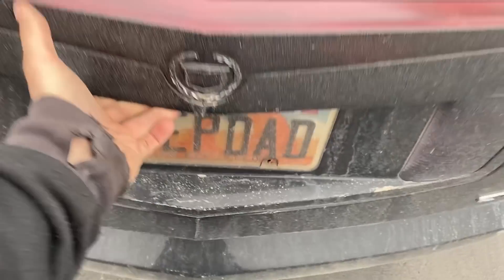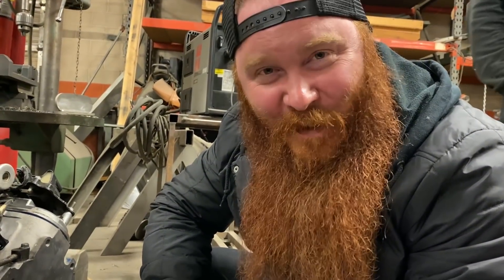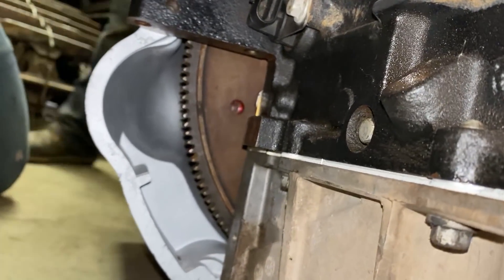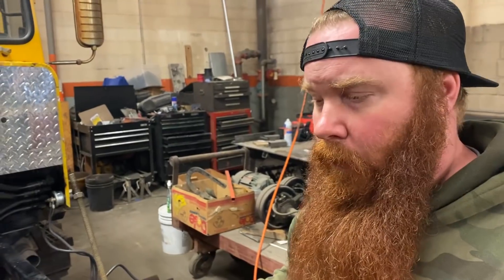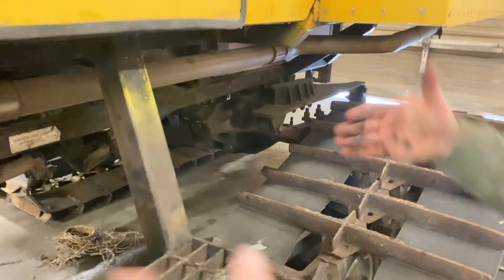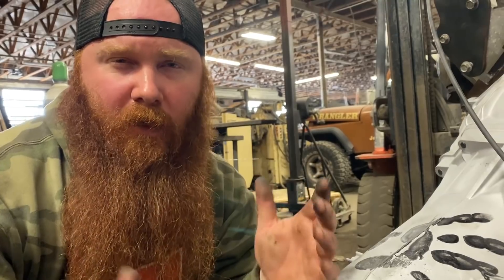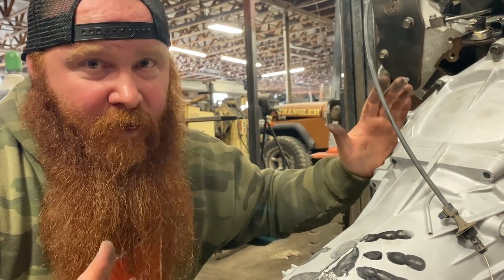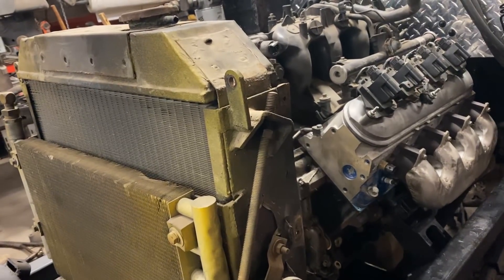LS Swapping A Snowcat Part 4 | Engine Installed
The snowcat originally came with a Chrysler industrial carbureted engine that really struggled. The solution? LS swap it. Cause that makes everything better. In this episode, we get one step closer to LS Swapped Glory by installing the newly rebuild transmission and dropping the engine in.